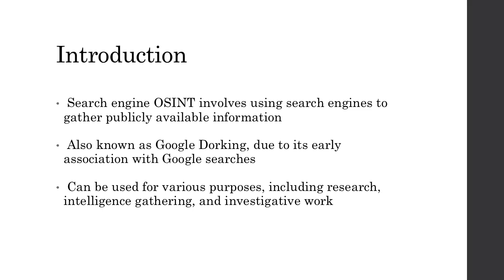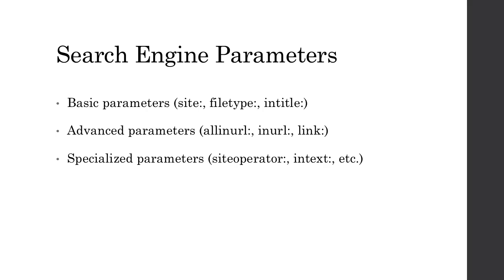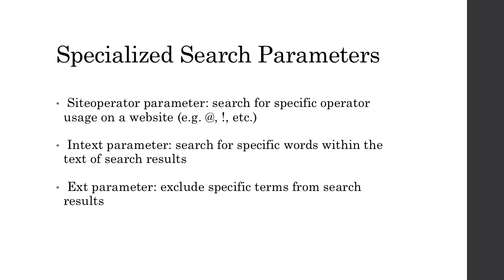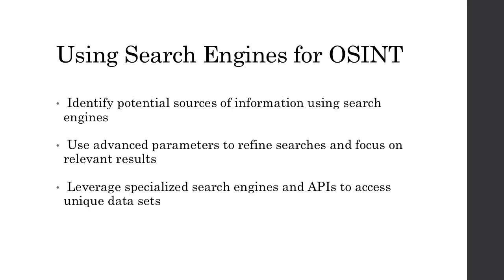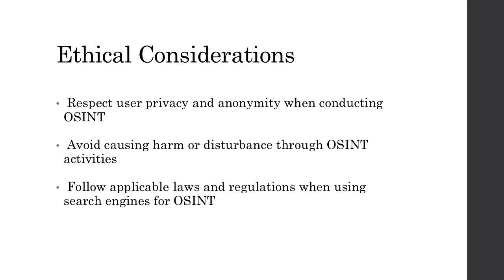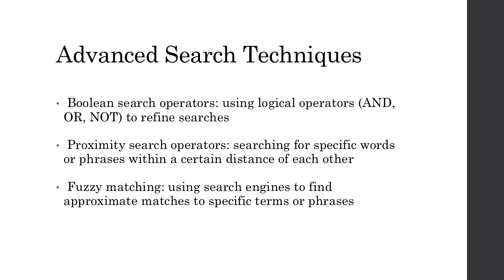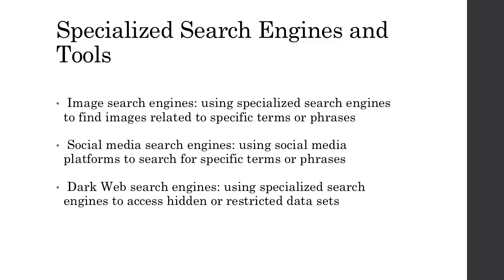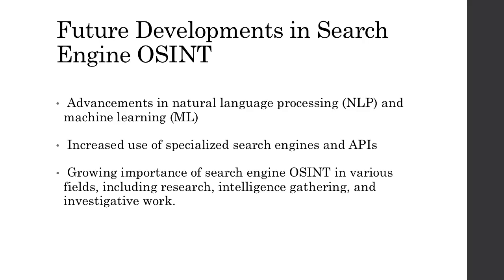6-Search engine OSINT Google Dorking